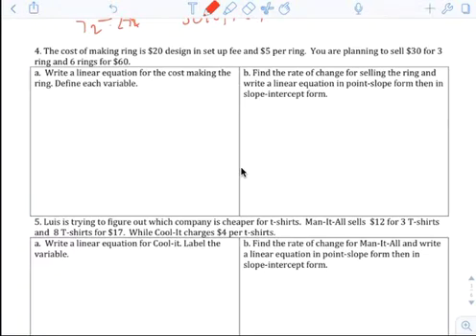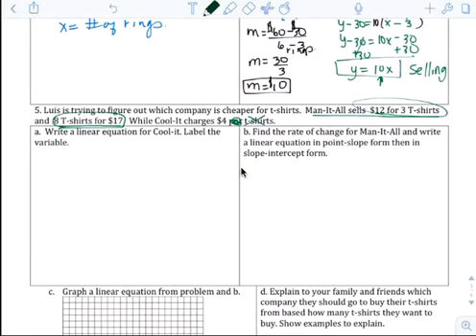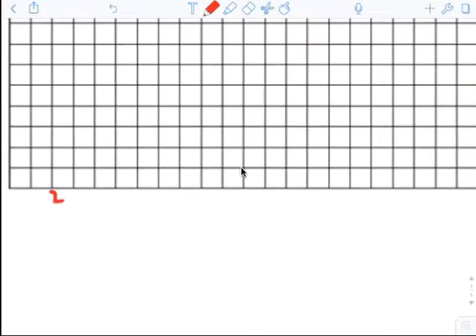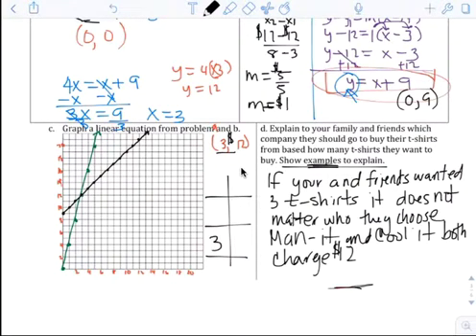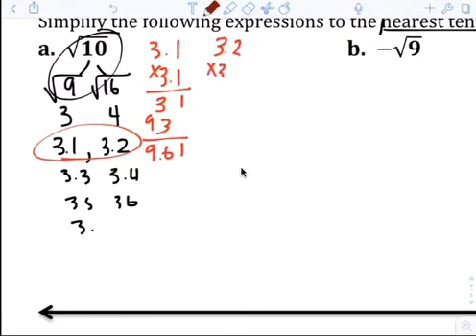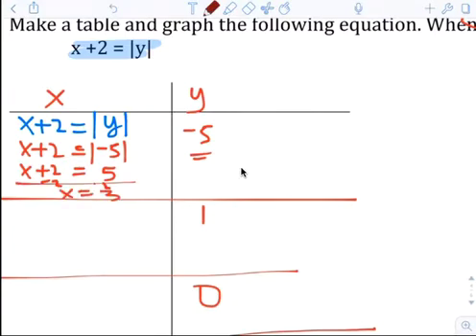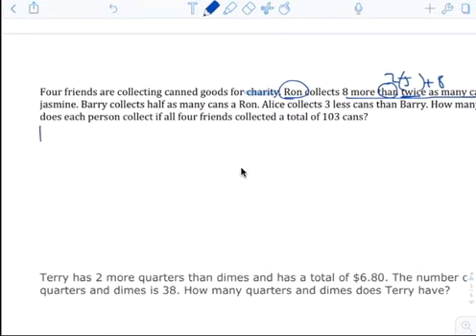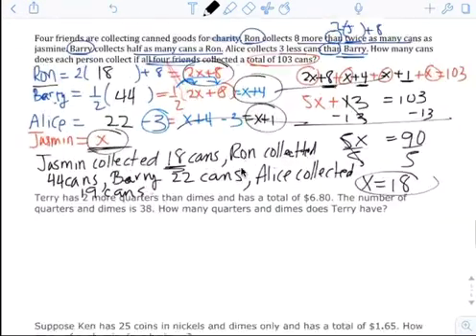Review Unit 3 Test Day 2 Part 2